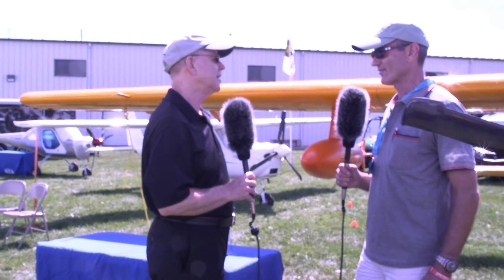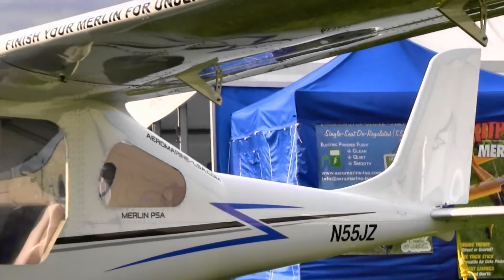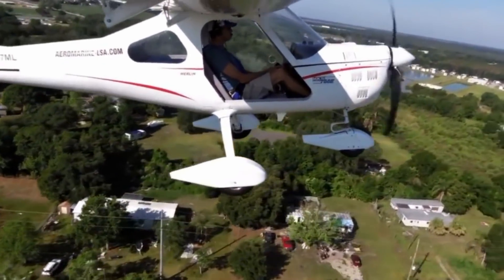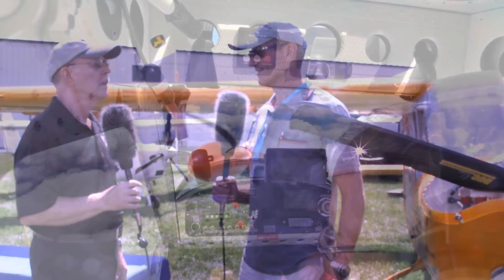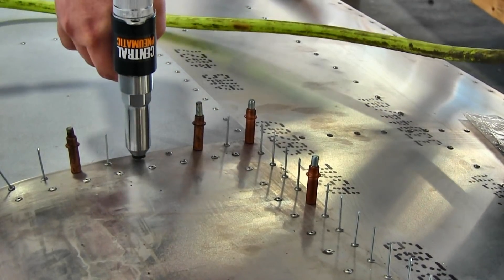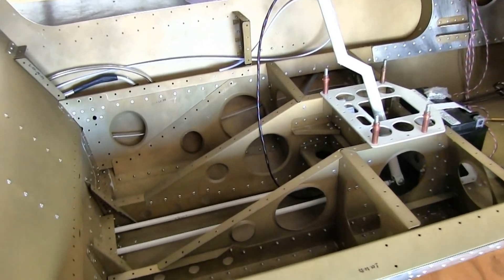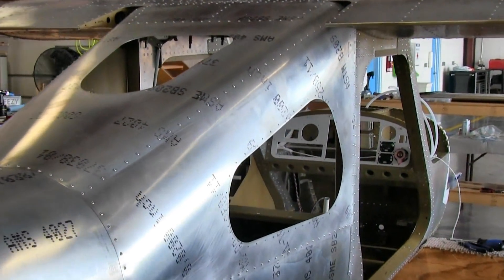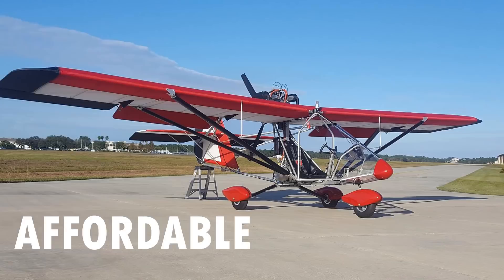Merlin PSA Merlin PSA powered by HKS aircraft engine Deland Sport Aviation Showcase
The Merlin has established a reputation as the quickest-build true 51% kit available. So complete and builder-ready is the Quick Build Kit (“There is no Slow Build option,” jokes Erwin) that most major assemblies and skins are already tacked into position for shipping, requiring the builder to do some disassembly to bring it to the 51% stage.

The kit (without engine, instruments, and paint) is priced at just $18,500. Depending on engine, BRS, and panel options, completed and painted aircraft cost from $35k to $50k.

"Several Merlins" may include the first practical electric-powered PSA on the market. Will it come to Oshkosh? Erwin says, "Sure… along with the new Electrolite, the electric-powered true Ultralight." Visit the Merlins in Space 190, just outside the NW corner of Hangar C.

Merlin PSA Now Flying with 4-stroke HKS power
Lakeland, FL, January 21, 2018: “It’s remarkable, the difference in the feel of the airplane,” says Aeromarine President Chip Erwin, from his build center in Florida, where he is managing the flight testing on the newest iteration of the popular single-place PSA (Personal Sport Aircraft), the Merlin, now with smooth, economical, 4-stroke HKS power.

The crisp performance hasn’t changed. In fact, the early tests are showing near-identical takeoff and climb, but with higher cruise numbers, compared to the Merlin with the Rotax 582 two-stroke, the only engine that has been available in the Merlin so far.

The four-stroke, opposed 2-cylinder HKS and its gearbox weighs a bit more than the two-stroke option. “We moved the battery aft, and the whole airplane gives up about twenty pounds of payload,” Erwin says, “but the HKS burns less fuel so its flight time is longer at any given weight.” The HKS runs on avgas or premium mogas.

See the Merlin at the Deland Sport Aviation Showcase, Deland Florida..
Two HKS-powered Merlins will be at the Sebring Light Aviation Expo this week in Sebring, Florida. “We will also bring a Merlin from our build program that isn’t yet 100% completed,” says Erwin “and that will give people a chance to see how easy it is to build their own Merlin.”

The Merlin has established a reputation as the quickest-build true 51% kit available. So complete and builder-ready is the Quick Build Kit (“There is no Slow Build option,” jokes Erwin) that most major assemblies and skins are already tacked into position for shipping (using colored soft rivets), requiring the builder to actually do some disassembly to bring it to the 51% stage.

Erwin says, “Precision matched-hole technology means that the holes punched are not just pilot holes; the accuracy is so high that holes in the skins match the holes in the ribs and bulkheads at final size, so next to zero drilling is required. This precision saves dozens if not hundreds of assembly time hours.”

The single-seat all-metal Merlin PSA is already flying in several European countries and in the USA now with both the 582 and the HKS. Merlin PSA quick-build kits with the HKS are now being delivered in the USA with delivery positions available for delivery this spring; some slots remain for the Builders’ Center, as well.

The kit (without engine, instruments, and paint) has an introductory price of only $16,500. Depending on engine, BRS, and panel options, completed and painted aircraft cost from $35k to $50k.